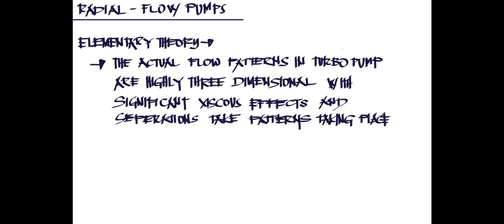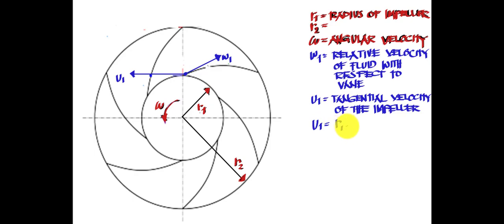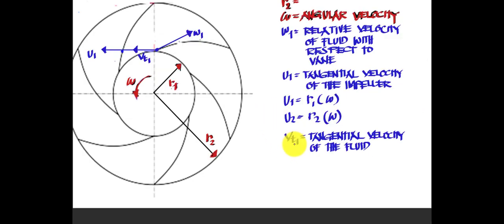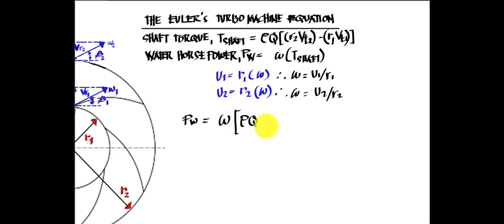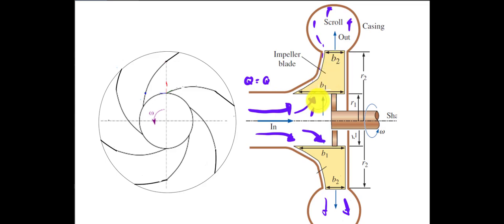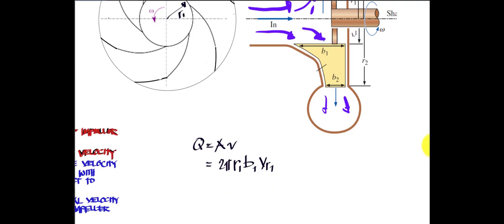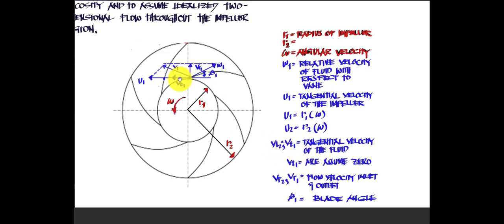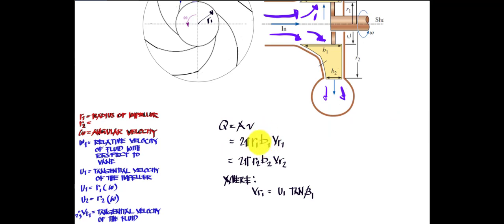FLUID MACHINERY PUMP PART 3